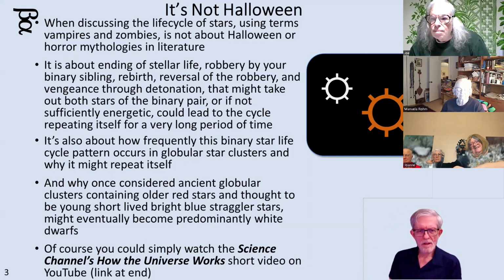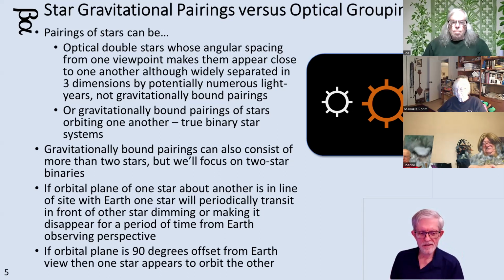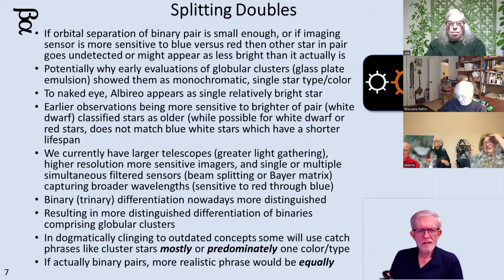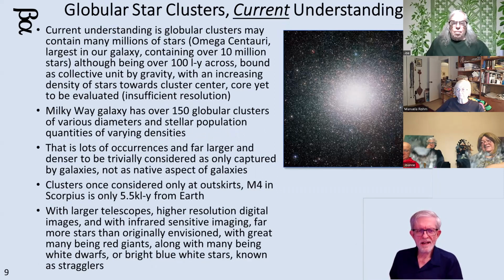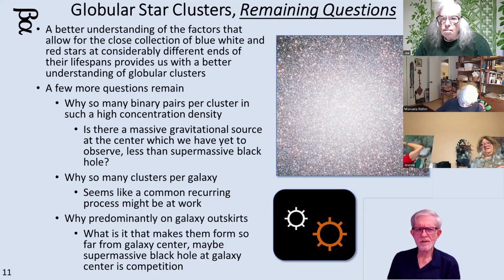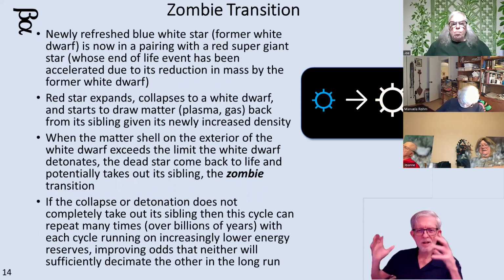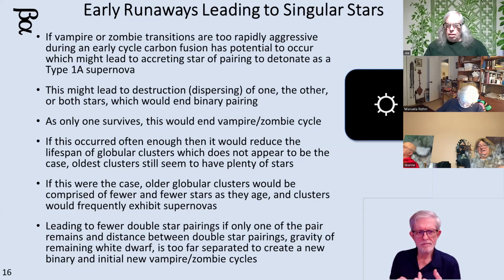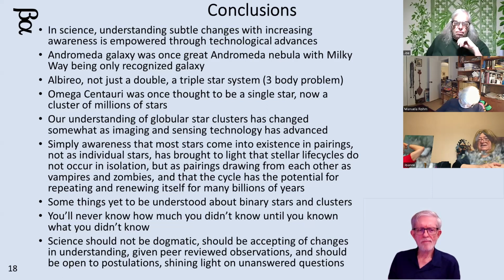2024 03 30 Stars - Vampires and Zombies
It's about the lifecycle of stars in globular clusters, how binary stars in the clusters at the end of their life draft upon one another as vampire and zombies to recycle themselves.  Links...
Science Channel
How the Universe Works
Video on stars – vampires and zombies